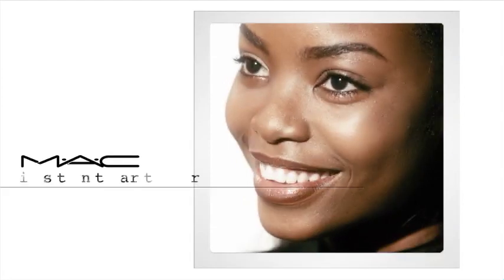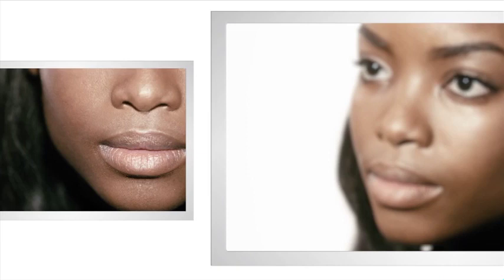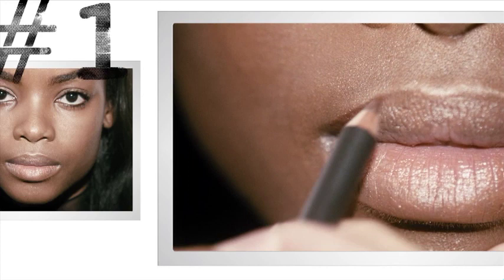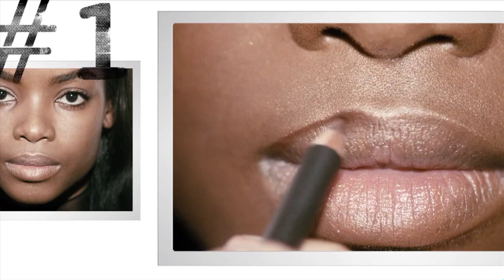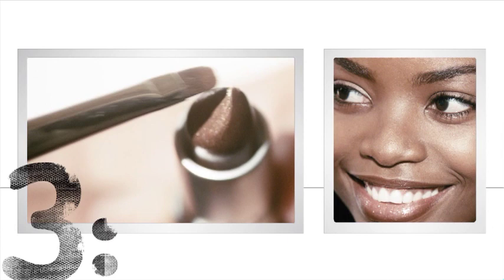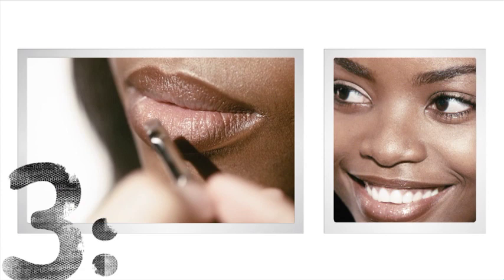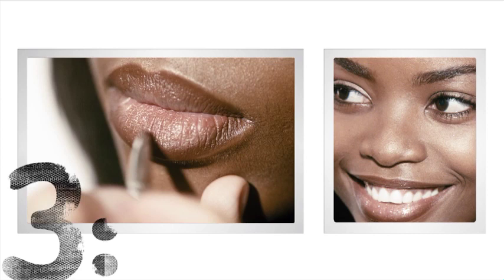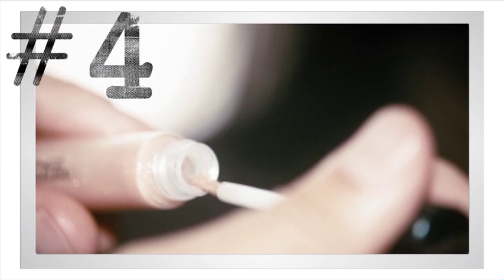Instant Artistry: 3D Sculpted Lips I MAC Cosmetics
Makeup skills in minutes. All you need is a Lip Pencil, Lip Brush, Lipstick and gloss to sculpt a scene-stealing three-dimensional lip look. Director of Makeup Artistry Gregory Arlt shows you how to do it in a few easy, effortless steps.